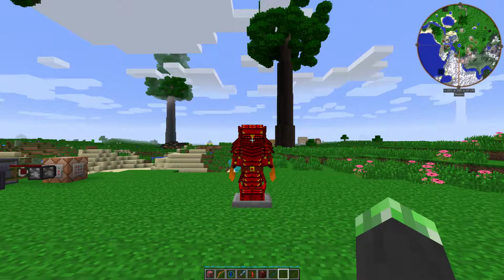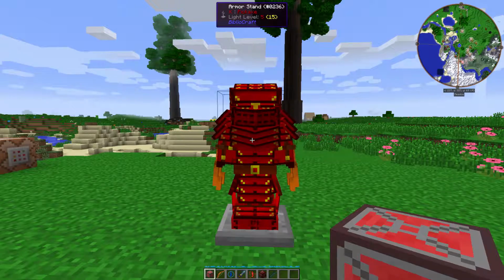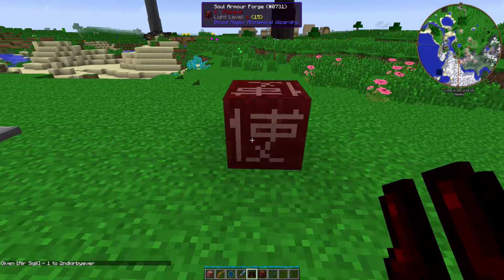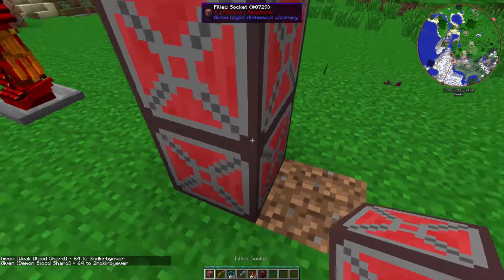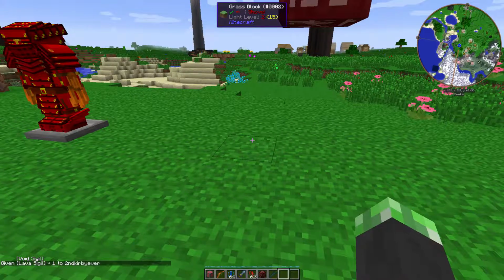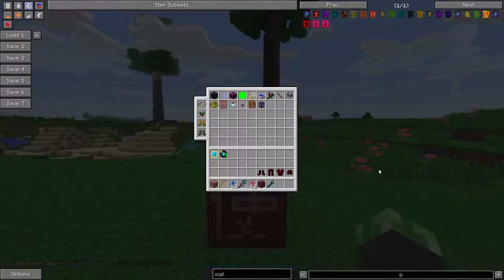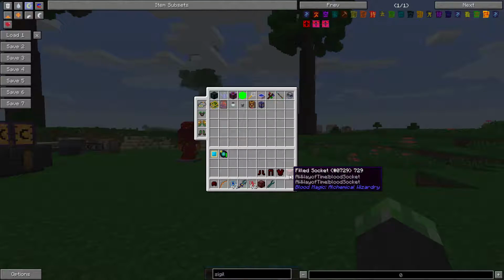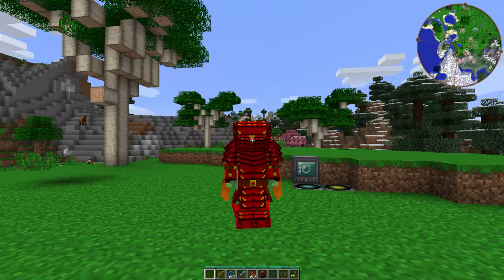Modded Minecraft Tutorial - Bound Armor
The series where I teach you about machines, items, mechanics, and other added content by Minecraft mods. Today's topic: the Bound Armor from Blood Magic.